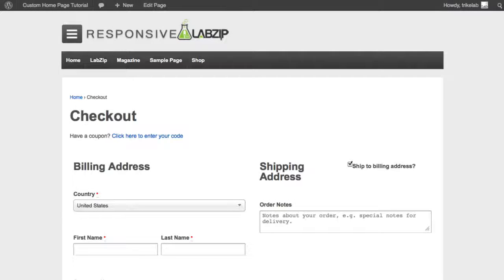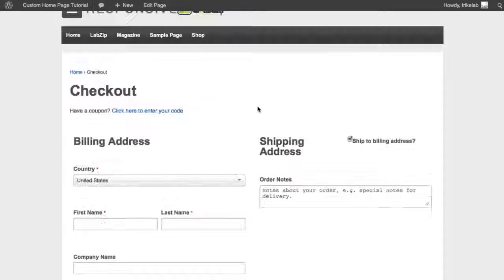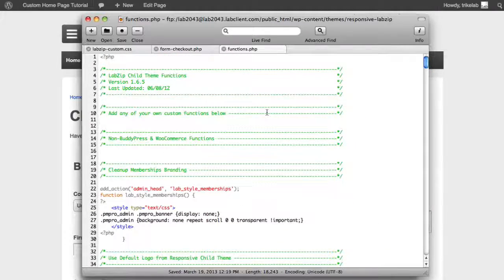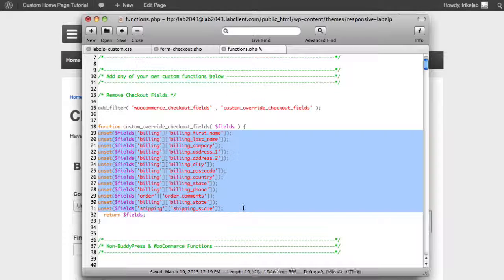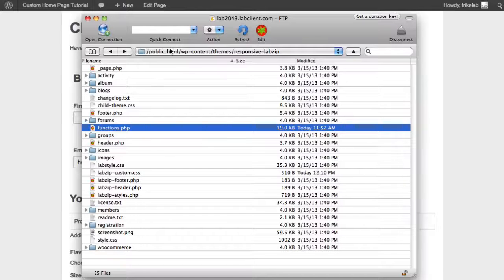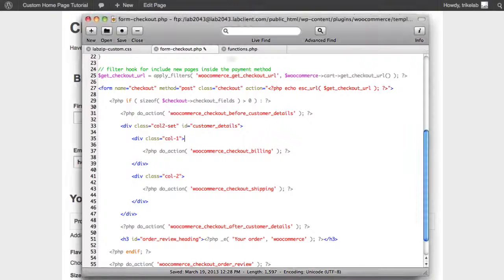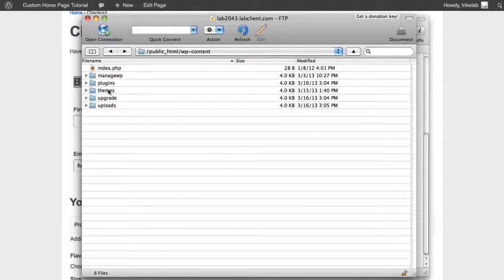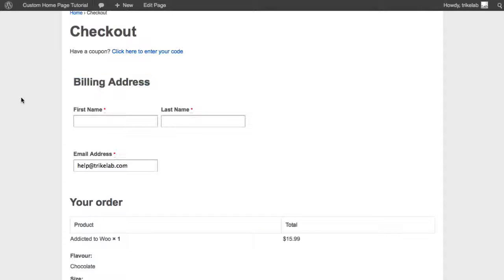Optimize client checkout with WooCommerce